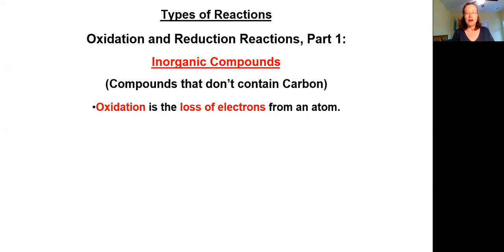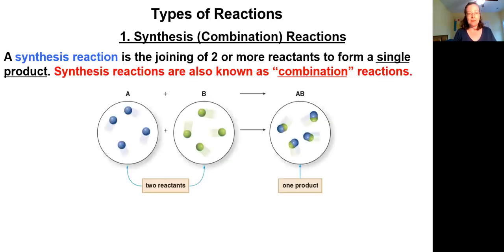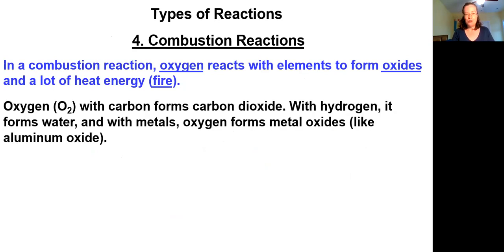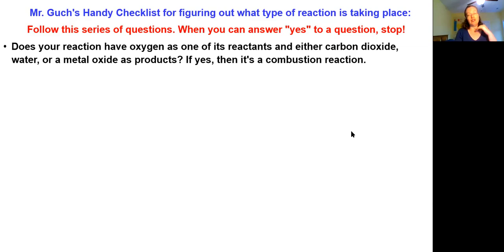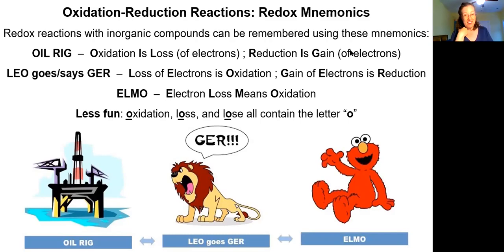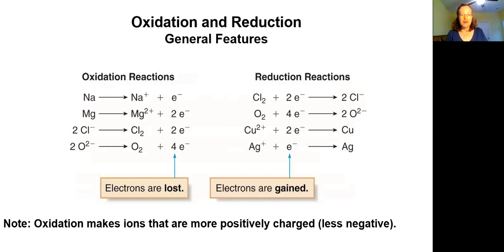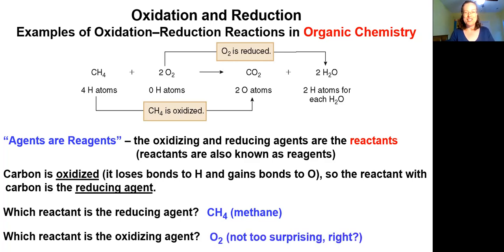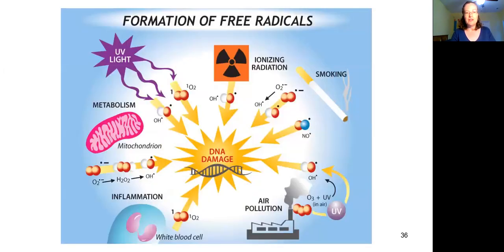CHM130 Ch 5 Lecture Part 2